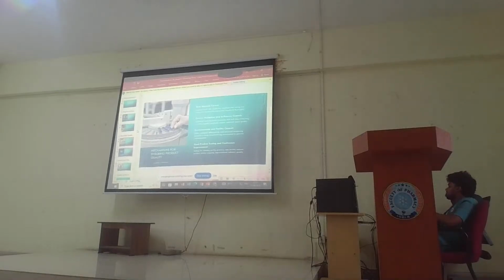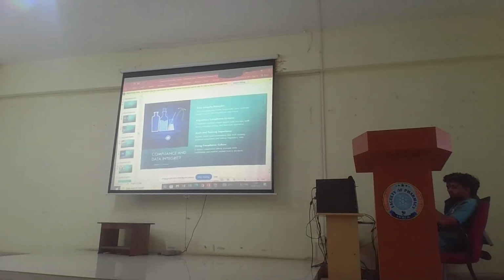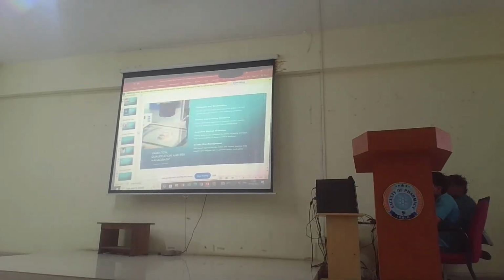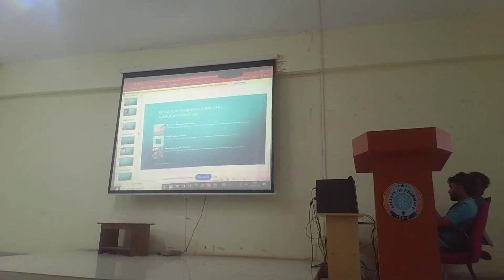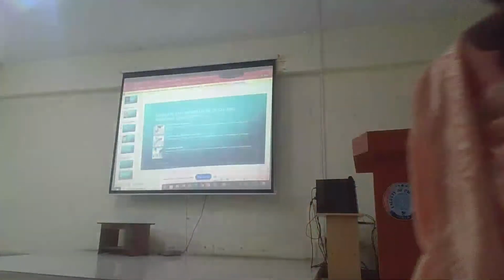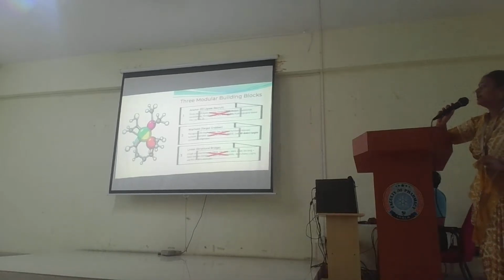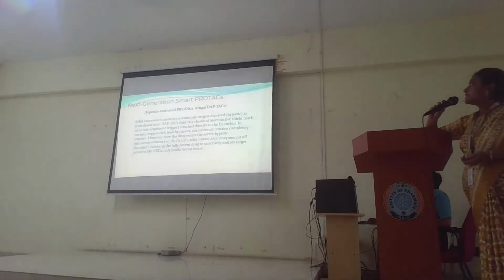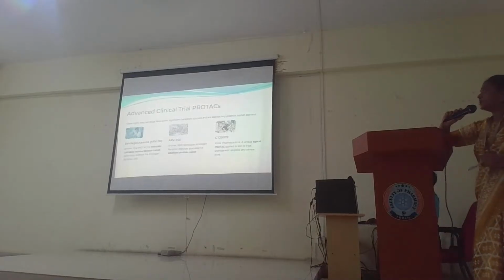II nd NATIONAL CONFERENCE PHARMACEUTICAL CHEMISTRY